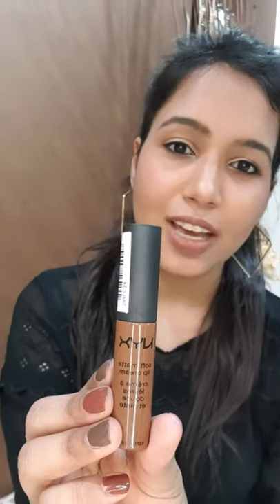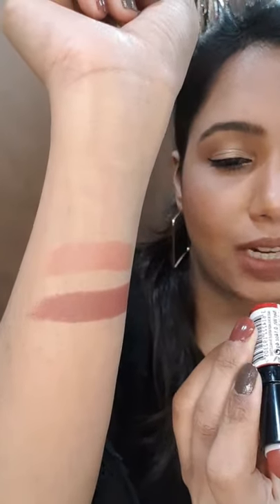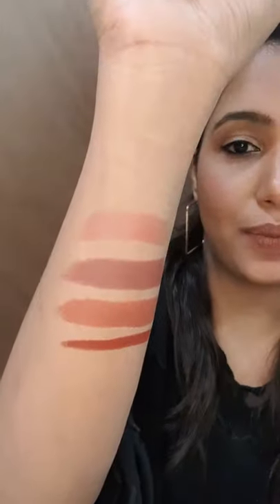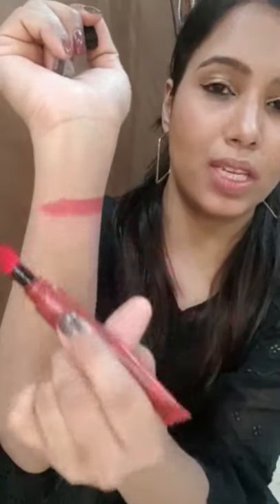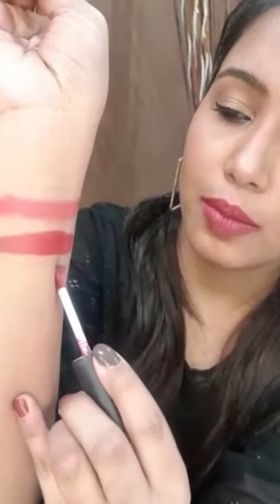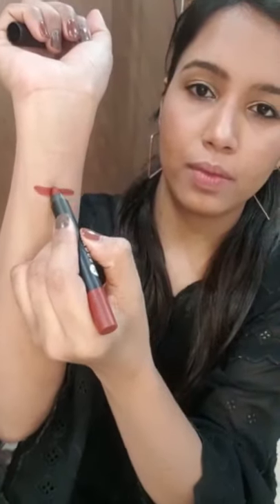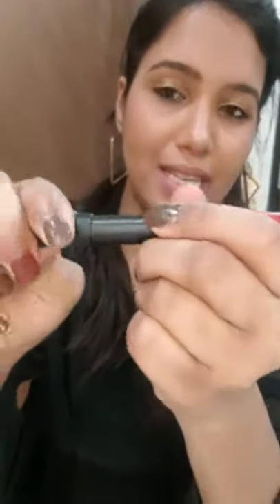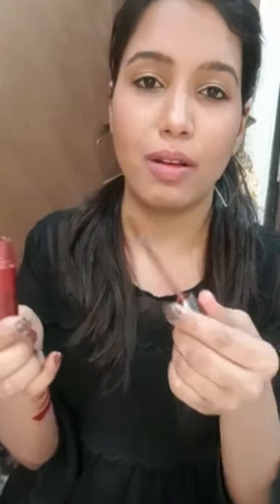Revealing: My LIPSTICKS 💄| Nudes | Browns | Pinks | Plum | Maroons | Red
All the deets are in an order shown in the video.

First set |

Brand: NYX
Shade: Dubai

Brand: Loreal Paris
Shade: Color Riche Beige A Nu 630

Brand: Loreal Paris
Shade: Color Riche Bronze Sautoir

Brand: Rimmel
Shade: Lasting finish by Kate 112

Brand: Faces Canada
Shade: Ultimate Lip Crayon Brunette 14

Brand: MAC
Shade: Viva Glam III

Second set |

Brand: NYX
Shade: Prank Call

Brand: Faces Canada
Shade: Splendid Iris

Brand: Rimmel
Shade: Kate 107

Brand: NYX
Shade: Budapest

Brand: Miss Claire
Shade: Matte Power Lip color 10

Last set |

Brand: Sugar
Shade: Veronica Mars

Brand: Nykaa
Shade: Kiss n Tell 06

Brand: NYX
Shade: Madrid

Brand: HnM
Shade: Penny Red

Brand: NYX
Shade: Modern Maven

Hope you enjoyed watching this video. Thank you for being here! ✌️